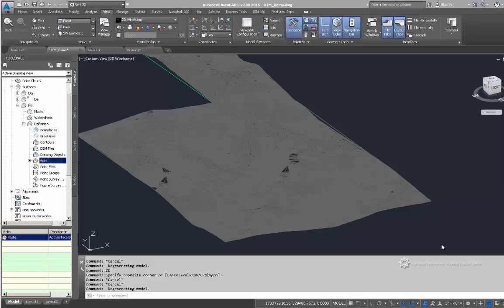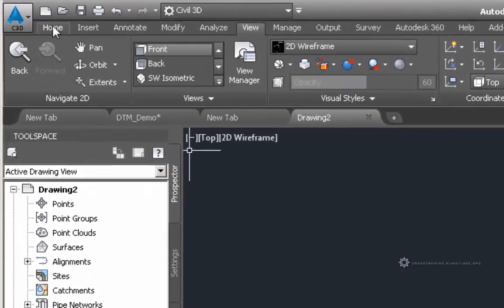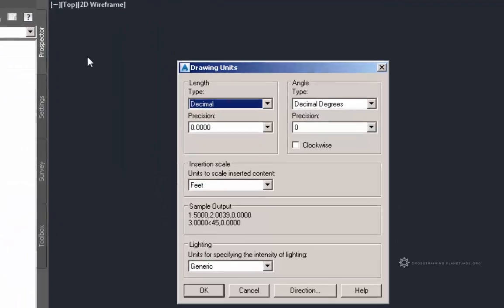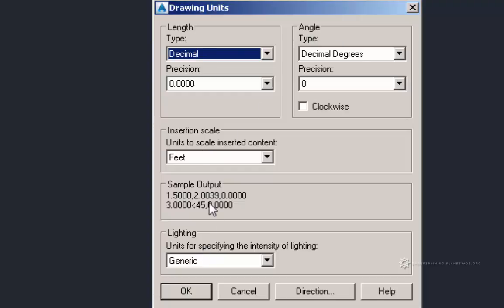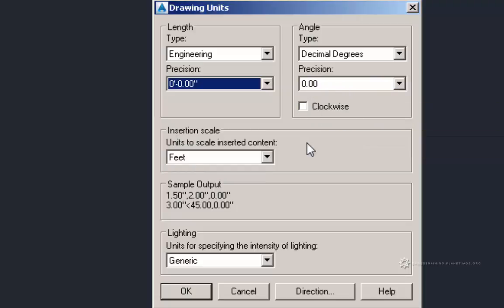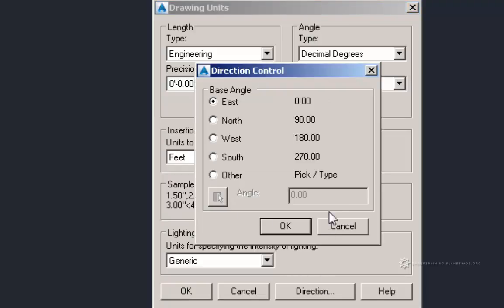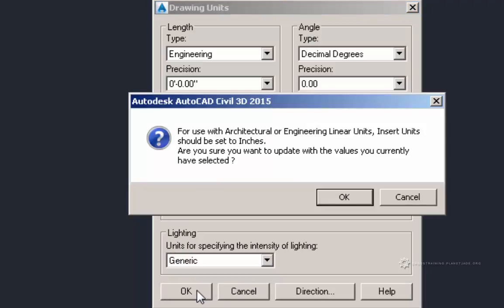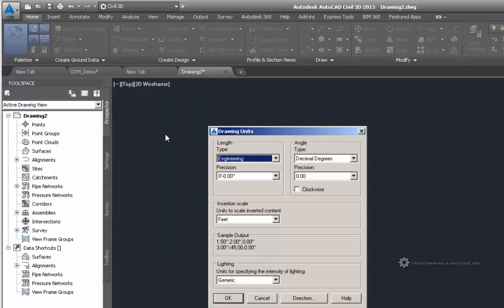1.4.1 Drawing Units